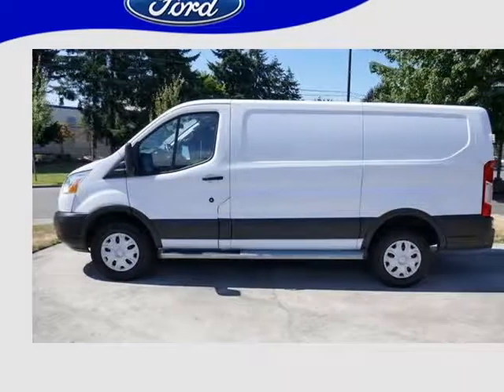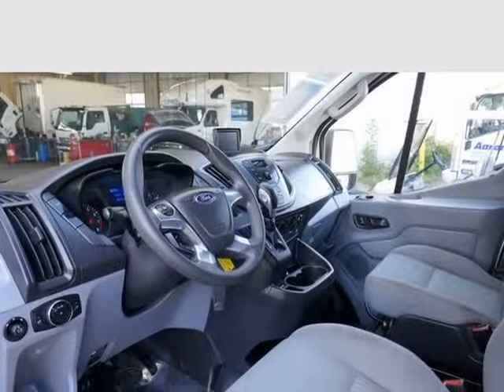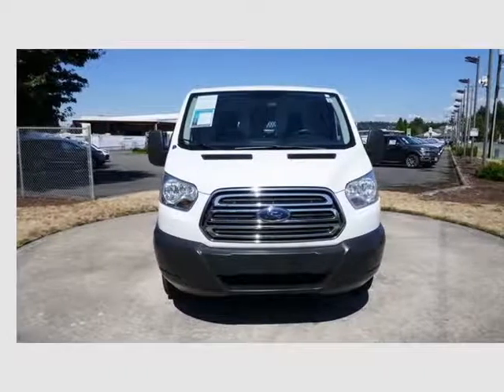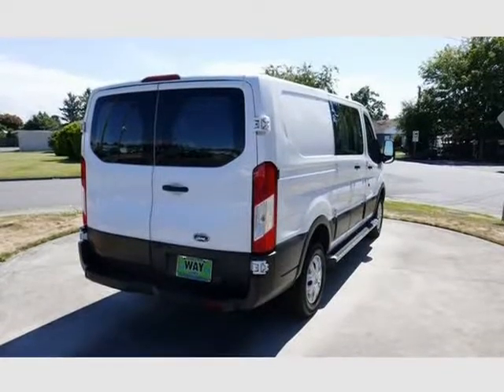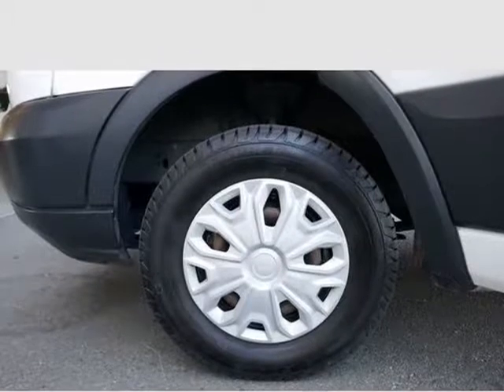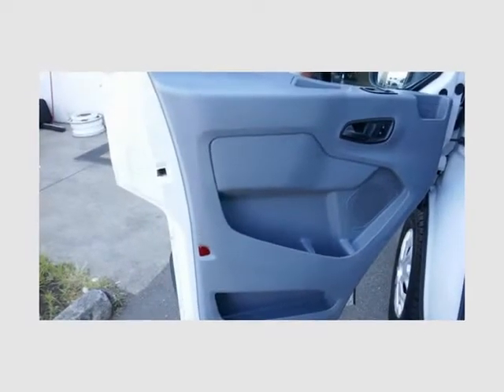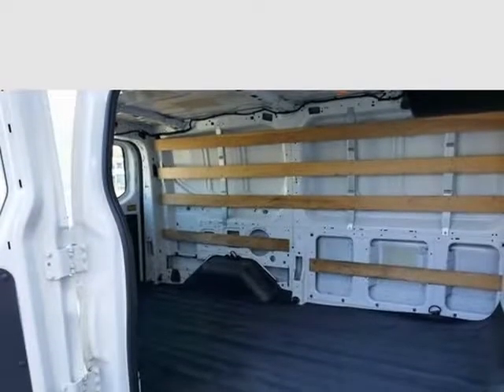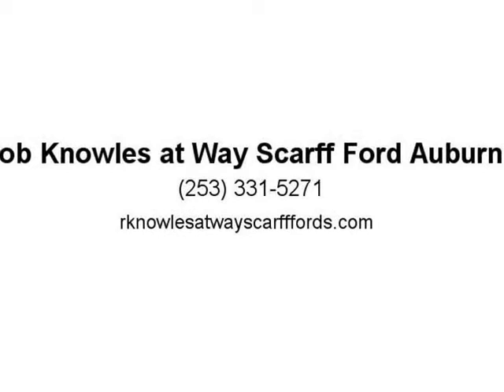2015 Ford Transit-250 Base (Auburn, Washington)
Rob Knowles at Way Scarff Ford Auburn
501 Auburn Way North
Auburn